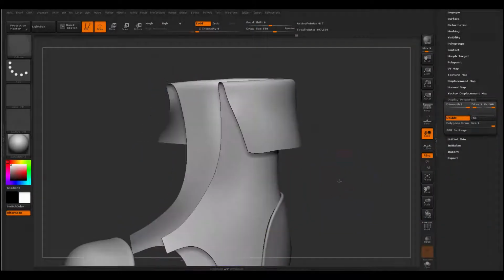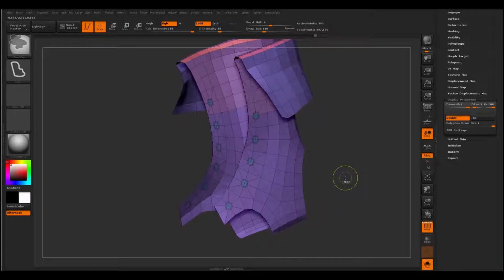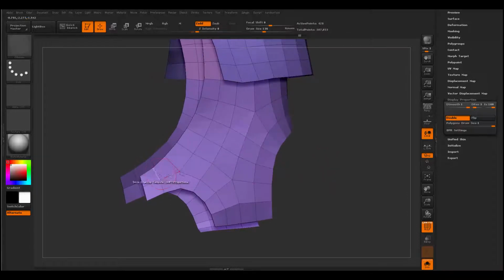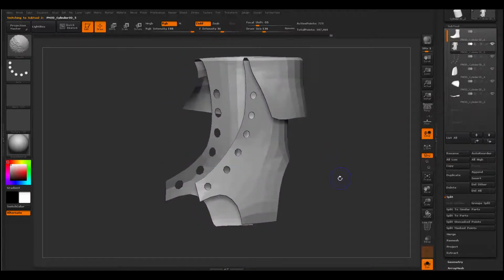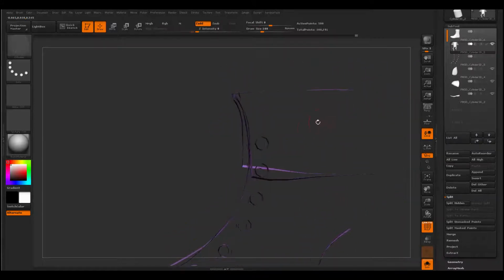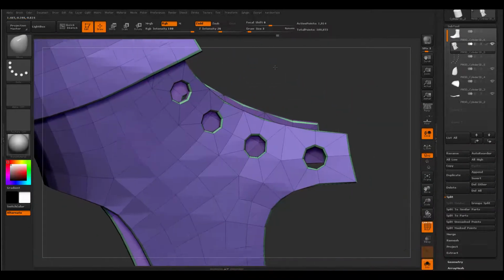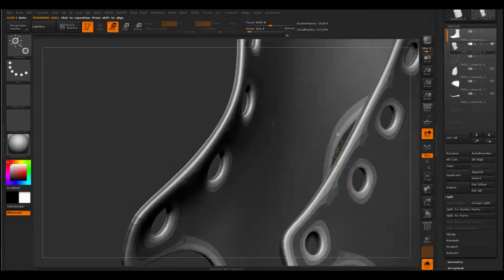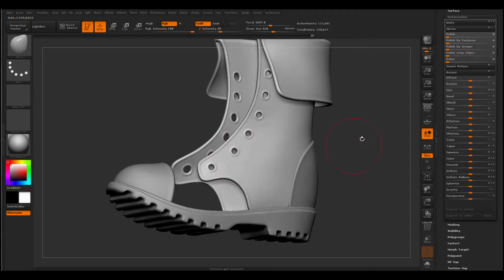boot 03 Detail Main Patch